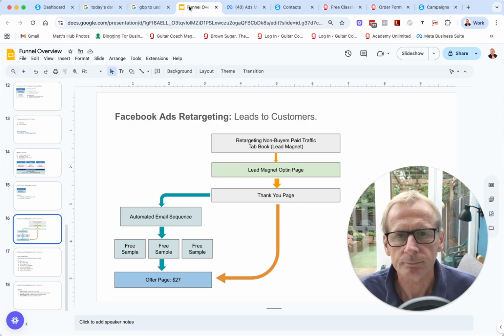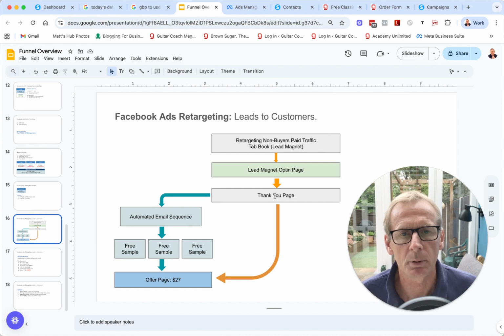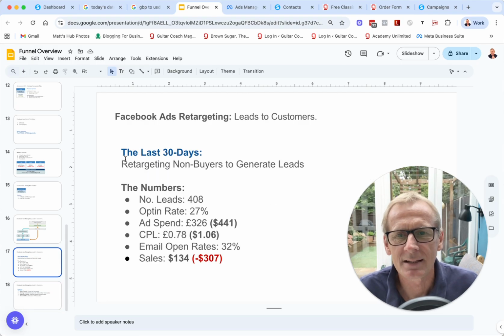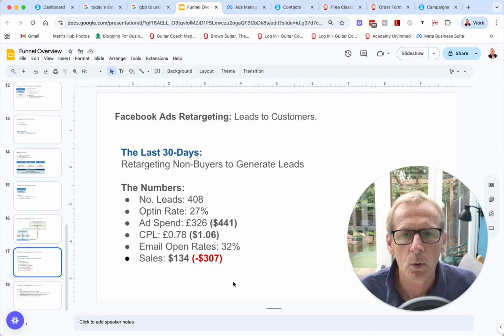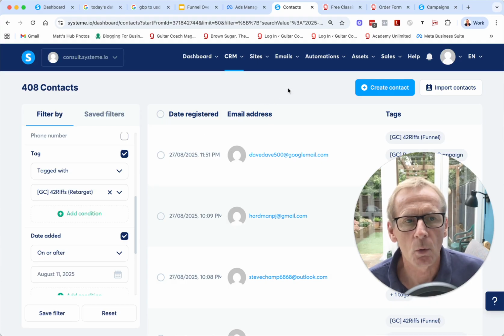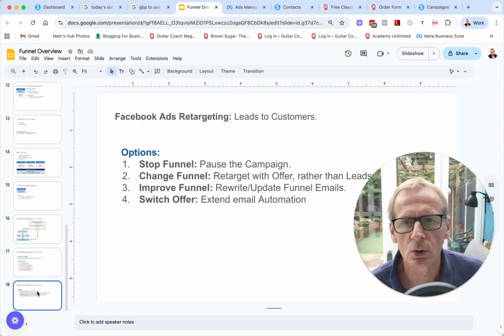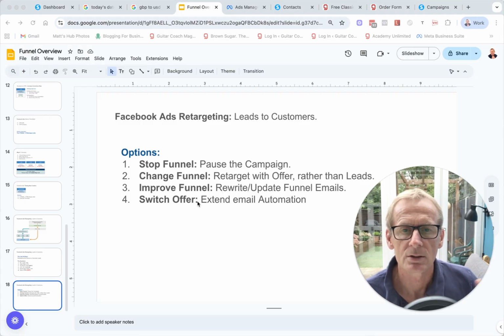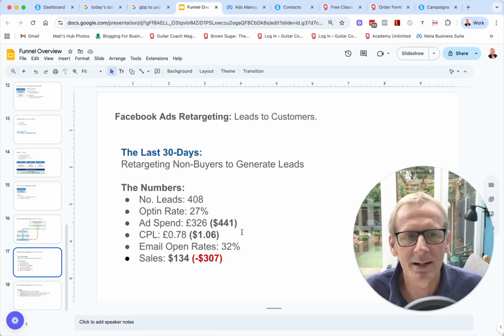Day 10: Facebook Ads Retarget Losing Money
Day 10: My Retargeting Campaign is LOSING $300/month!

Profit margins getting tight!

Yesterday: $471 ad spend → $567 revenue = ~$100 profit.

Today we're at $400 by 3pm, so hopefully improving. But I've discovered a major problem - my retargeting campaign is haemorrhaging money!

What You'll See in This Video:

✅ Retargeting campaign deep-dive - The "other" campaign I've been running.

✅ Complete funnel breakdown - From retargeting ad to email sequence.

✅ Shocking discovery - $300/month loss I didn't realise.

✅ Facebook vs reality check - Why their lead numbers were totally wrong.

✅ 4 potential solutions - What I'm going to do about this mess.

The Retargeting Reality Check:
- Budget: £13/day (£390/month)
- Leads generated: 408 in 30 days (27% opt-in rate - should be 35-40%!)
- Email open rates: 32% average (declining from 46% to 25%)
- Sales generated: Only £134 in 30 days
- Net result: -$300/month loss 😬

Facebook's Fake Numbers:
Facebook claimed 1,222 leads at 27p each, but my CRM showed only 408 real leads. Always verify Facebook's data with your own backend systems!

The Problem Diagnosis:
- Lead-to-customer conversion: Only 1% (should be 3-5% minimum).
- Email sequence: Clearly not engaging enough.
- Opt-in rate: Too low for a retargeting audience.
- Overall: This part of the funnel is broken.

My 4 Options:
1. Kill it - Stop campaign, redirect budget to main campaign.
2. Change the funnel - Retarget directly to offer instead of lead magnet.
3. Improve the funnel - Rewrite email sequence completely.
4. Switch the offer - Promote different product to these leads.

My choice: Option 2 - Test retargeting directly back to the main offer with different ad copy.

Tomorrow: Order bump split test results + update on my "poetic" Facebook ads performance.

This is why you must analyse every part of your funnel - what looks like it's working might be costing you hundreds per month.

🔔 Day 11 tomorrow: Split test results reveal - did my changes work?